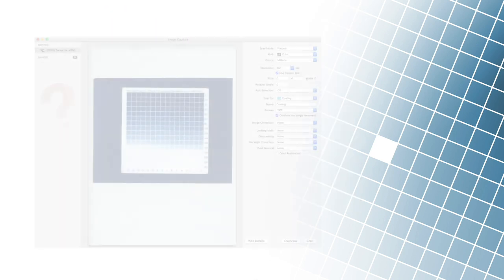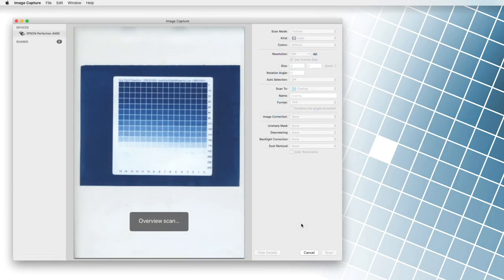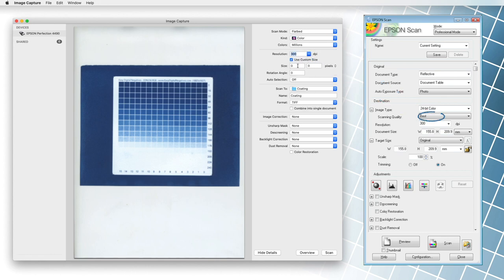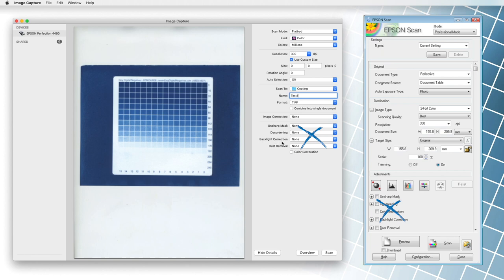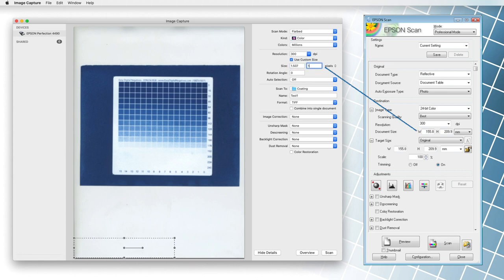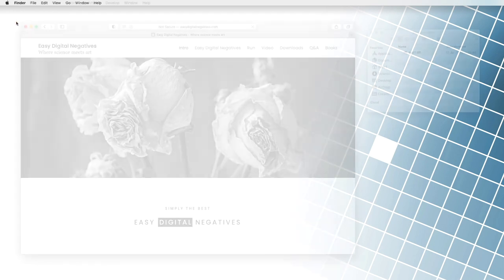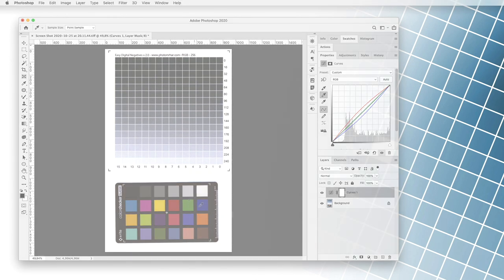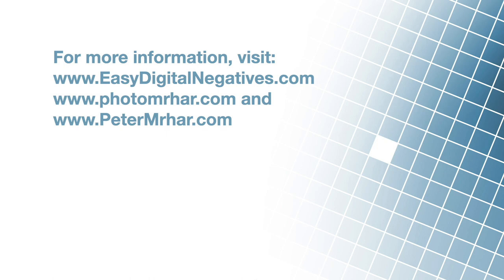Easy Digital Negatives scanning a grayscale table sample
Video school about digital negatives for alternative processes with a help of Freeware Easy Digital Negative program.
For more info about digital negatives for contact printing go